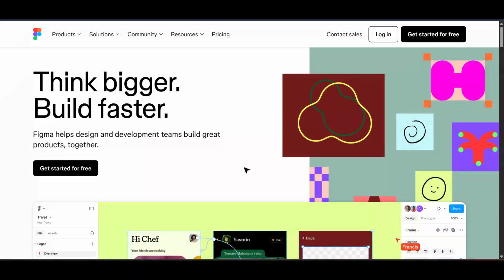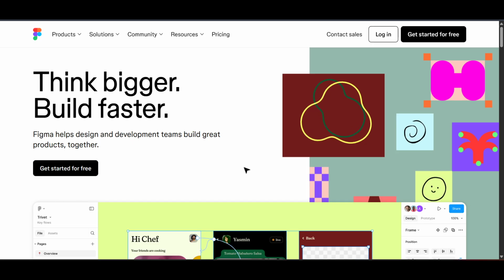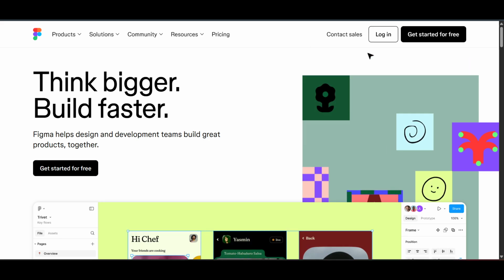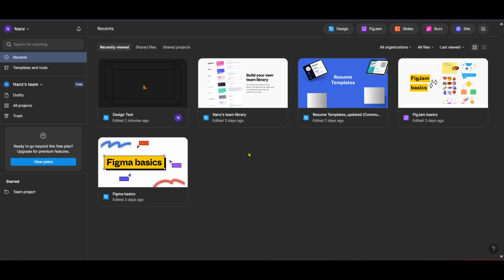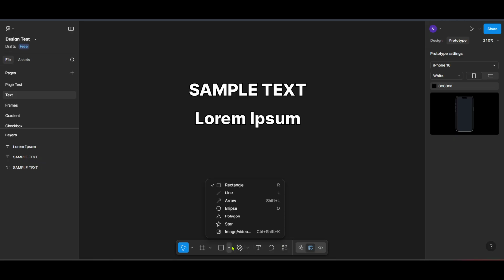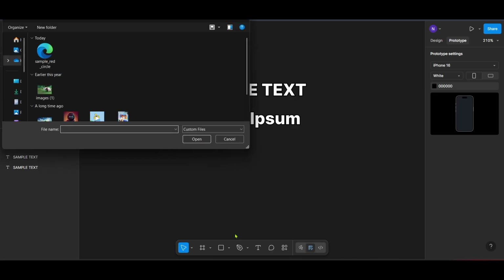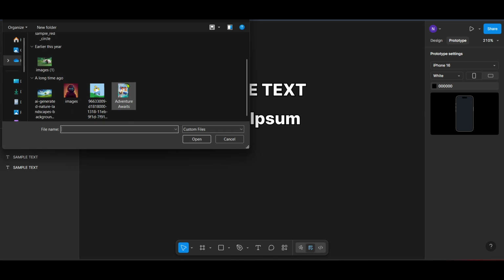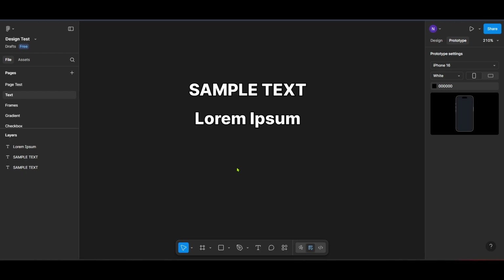How To Add Video In Figma (Add Video To Your Figma Design) (Full 2025 Guide)